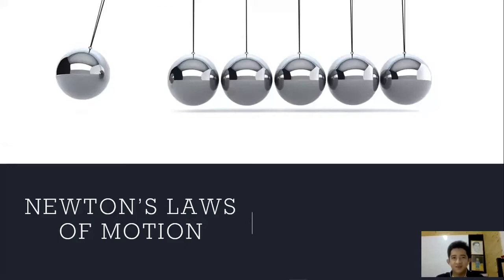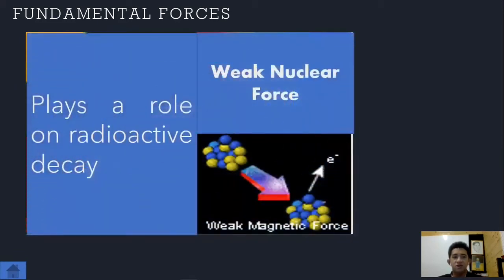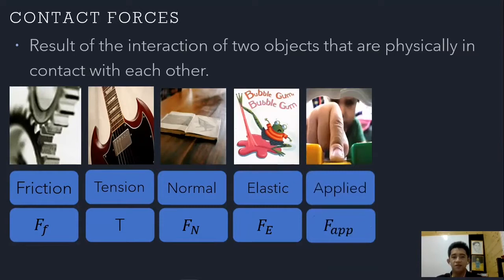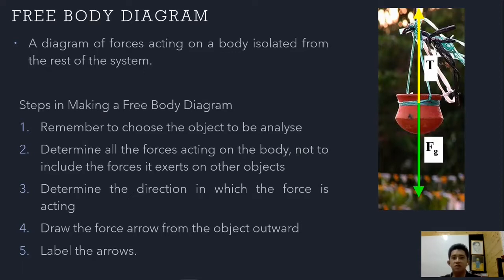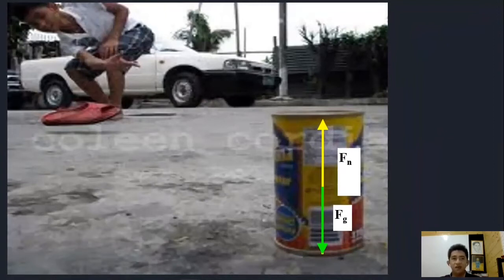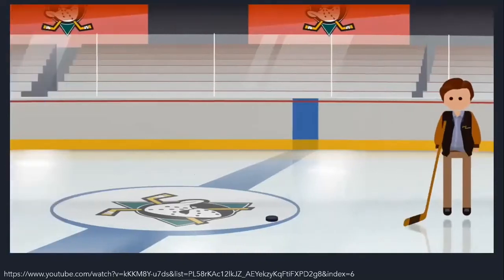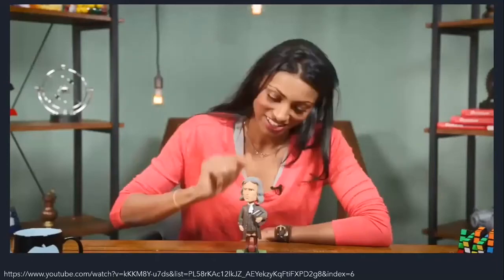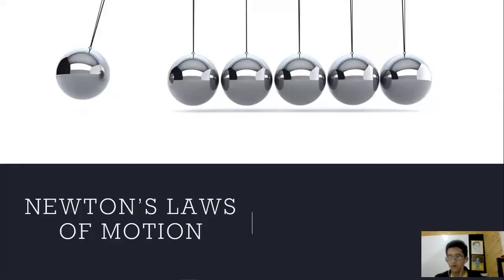Newton’s Laws of Motion and Friction